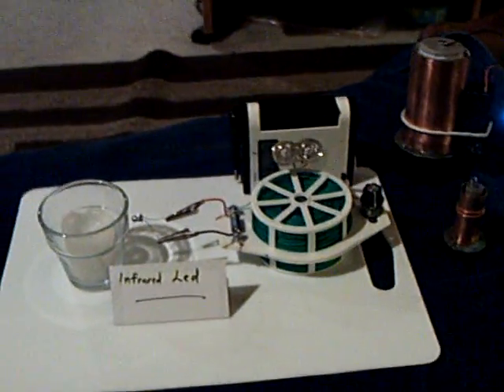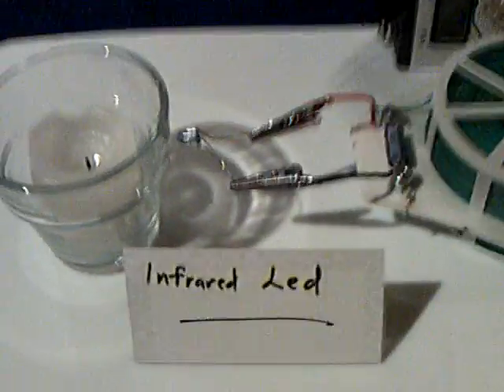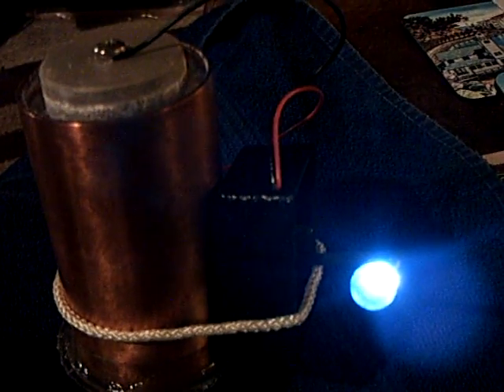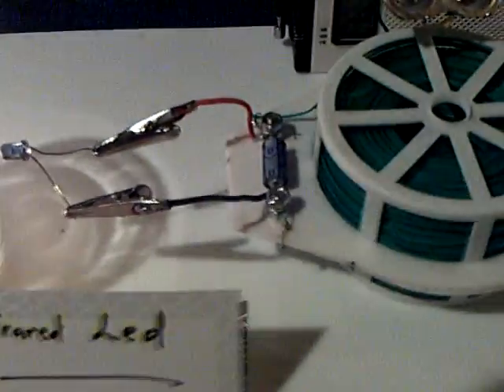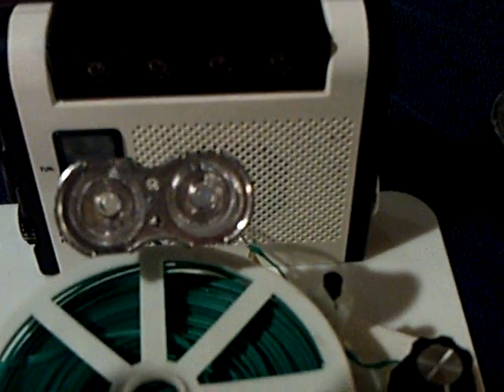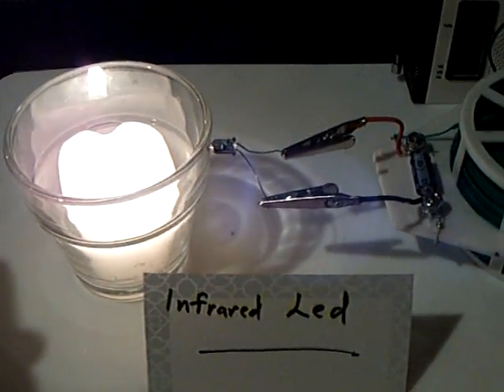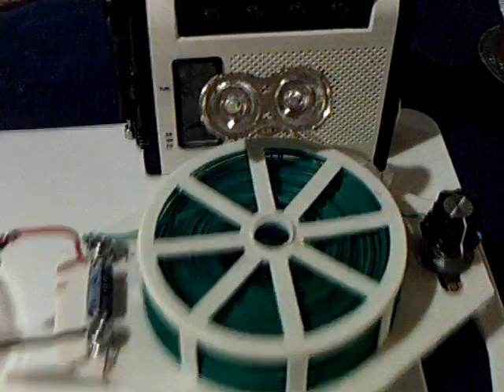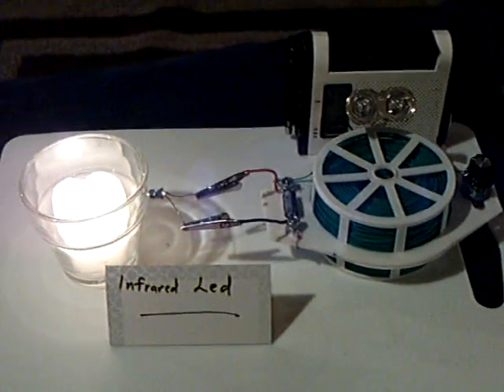Infrared LED and a candle powering Penny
This shows my low power LED oscillator "Penny" being powered by the energy given off by a candle flame.   I am using an infrared LED instead of a photovoltaic cell to gather the energy.